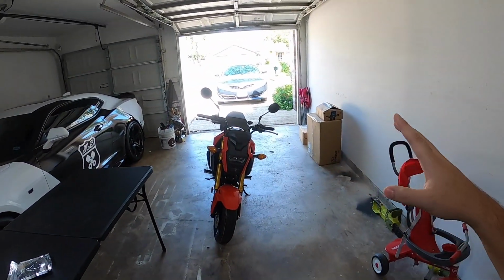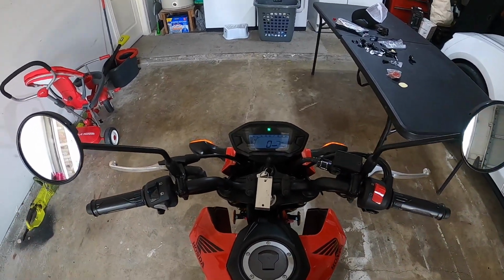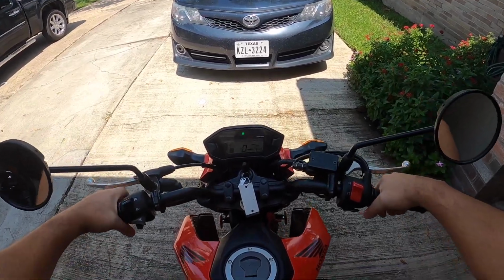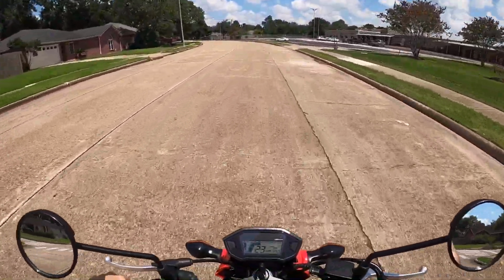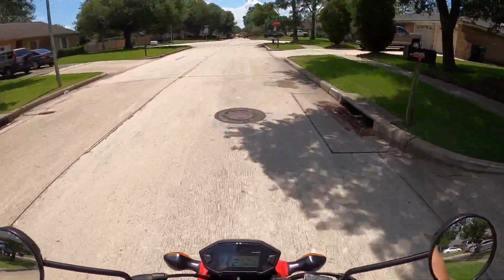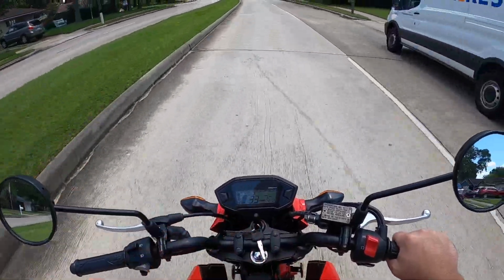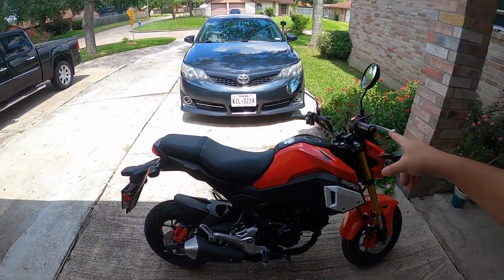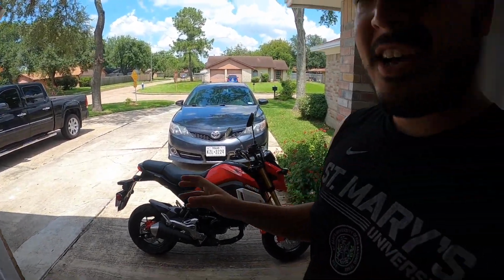First Ride in the GIVEAWAY 2020 GROM!!! | Vlog #350